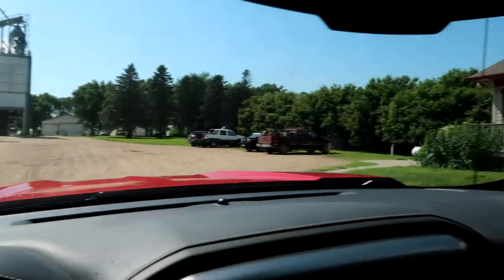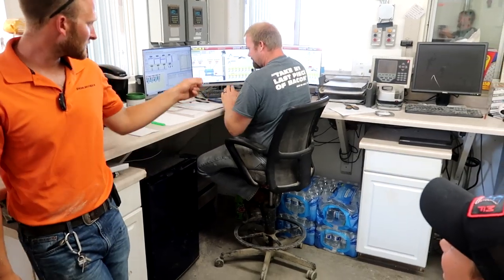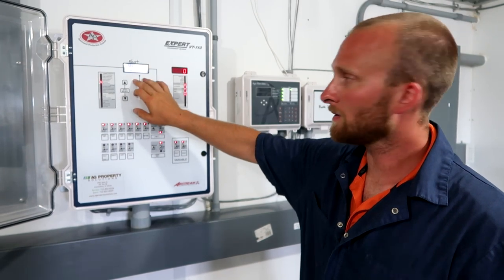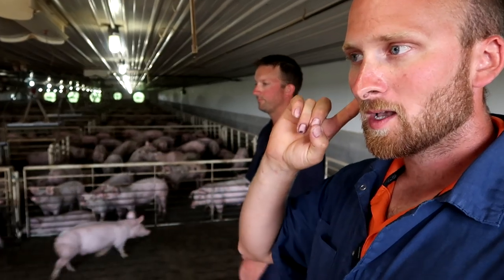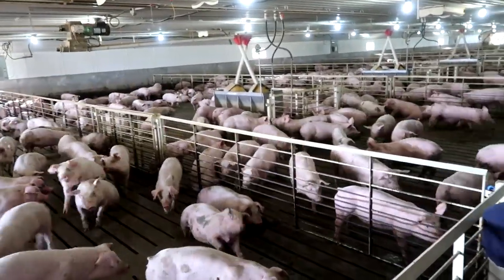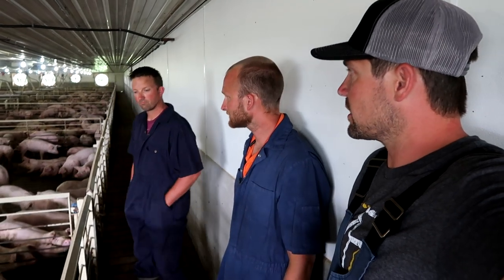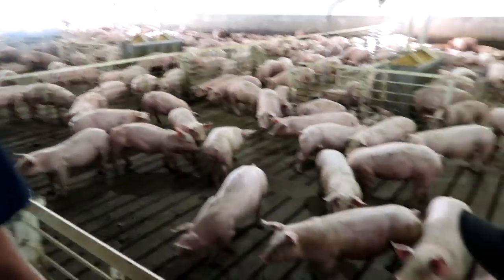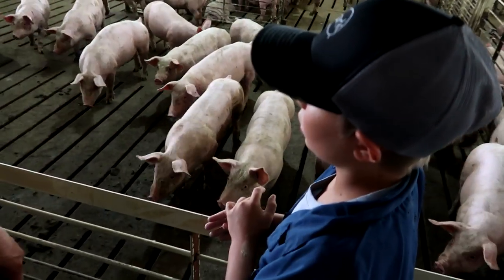We Toured a Hog Farm!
Onyx and I headed a few hours south to tour a hog farm. We learned about the pigs diets and how well they are cared for.  Onyx wanted to know how many slices of bacon come from one pig.. He was excited to hear that over 400 slices come from one pig.  Thank you to Seth and every on the farm for their hospitality and the excellent and informative tour.

MN Pork Board
►Meat of the North:

► Edited By
Becky Johnson